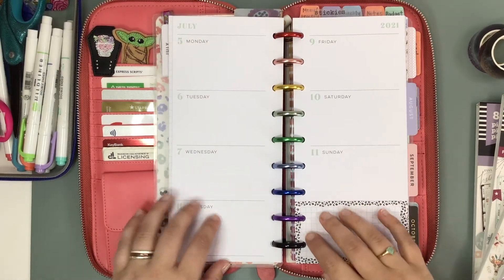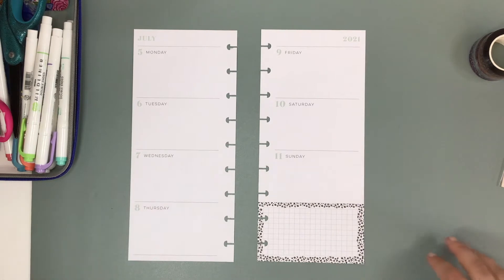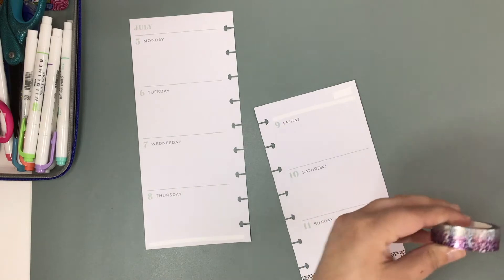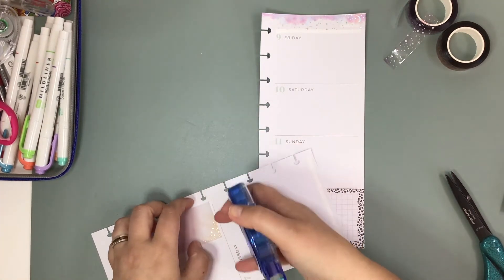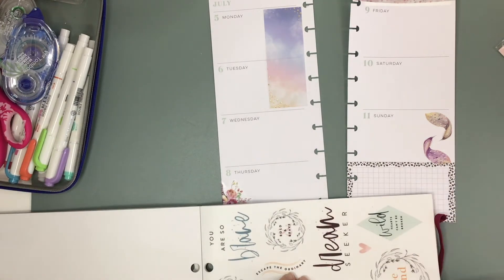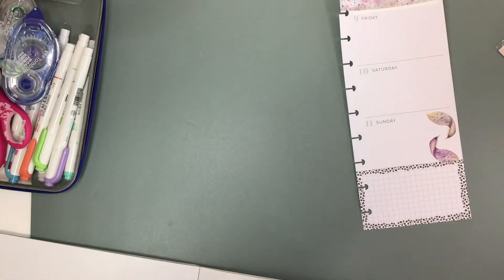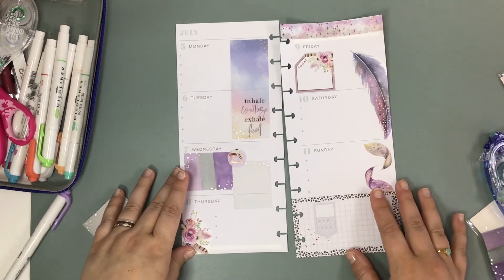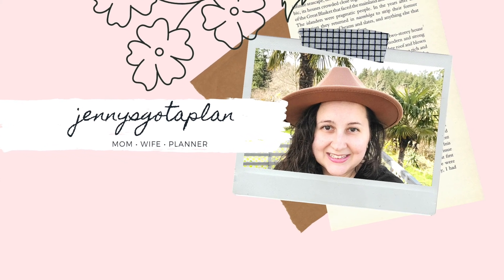Plan With Me | In My Skinny Classic Happy Planner | July 5-11, 2021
This week's spread took on a purple-hued boho vibe and I am 100% here for it. I used one sticker book and highlighted my week with some sticky notes and overlay tapes from Rose Colored Daze. The end result was exactly what I was hoping it would be! Here's to starting a new planner this week!

My Skinny Classic is my Everyday Carry planner. I have set it up to function as my wallet, planner, and budget system. You can see a flip through of my planner

Shop all things Rose Colored Daze, including Galaxy Overlay Tape and sticky notes

The charms on my planner is available from my shop on Etsy. I also offer top disc loops which allow you to have a charm on your Happy Planner!

Tabs at the top of my planner
Mat on desk